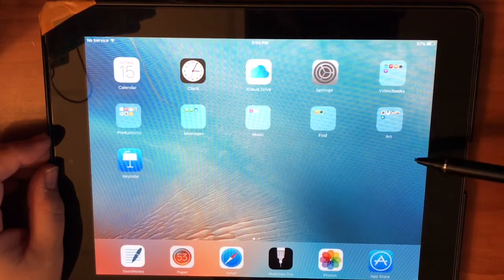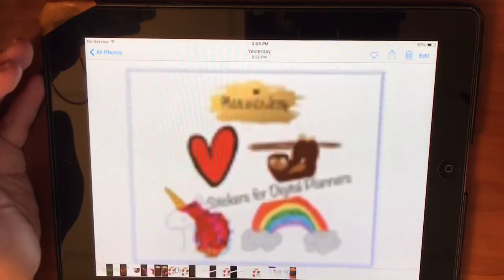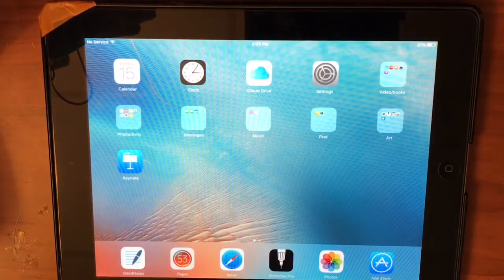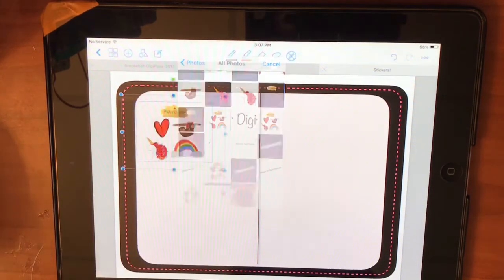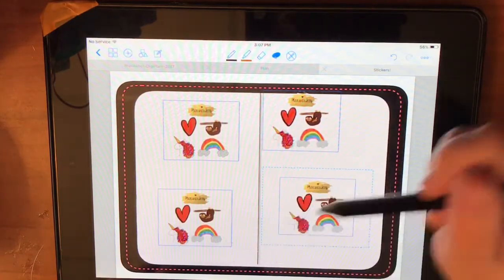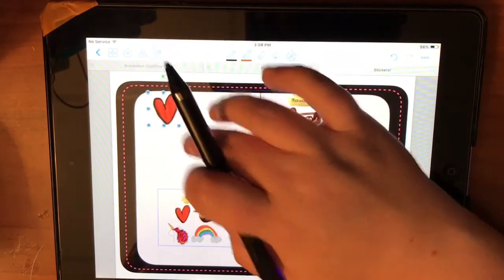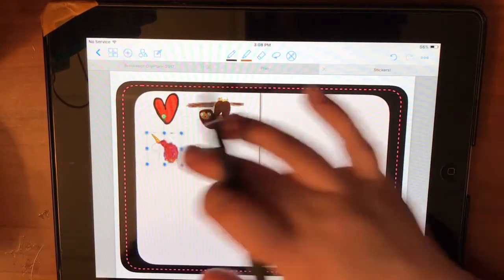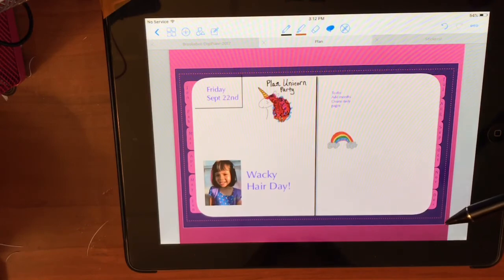Planner Tutorial: putting stickers in your digital planner in Goodnotes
A quick tutorial on how to put stickers in your digital planner.

My Etsy shop